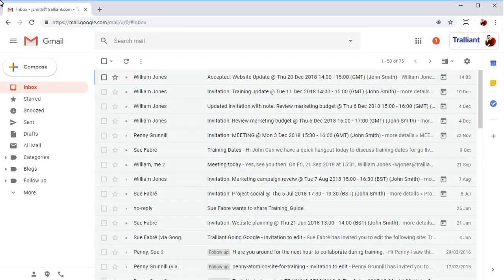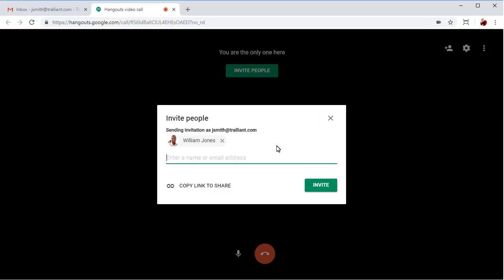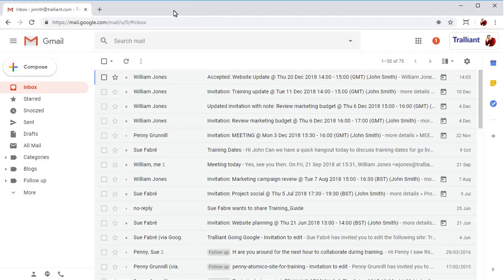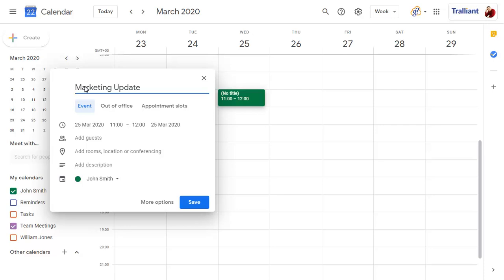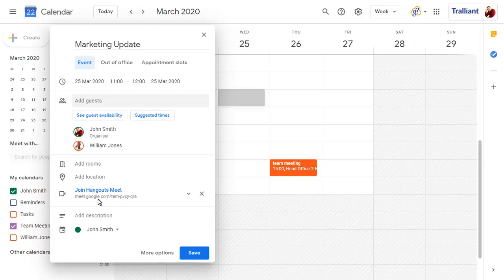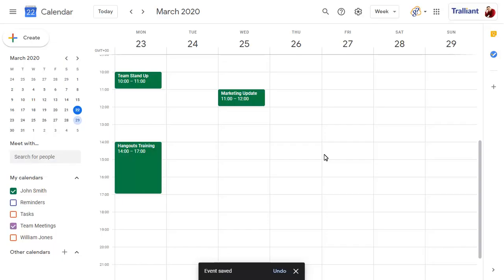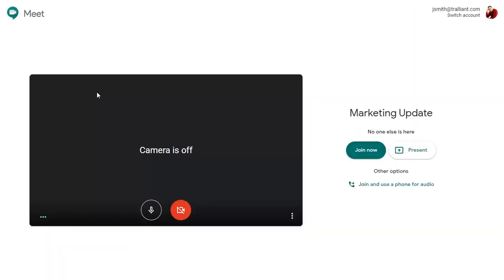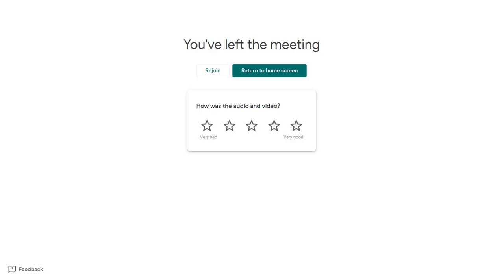Google Meet and Gmail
In this video we'll show you how to start a Google Meet meeting from Gmail or a Google Calendar invitation.